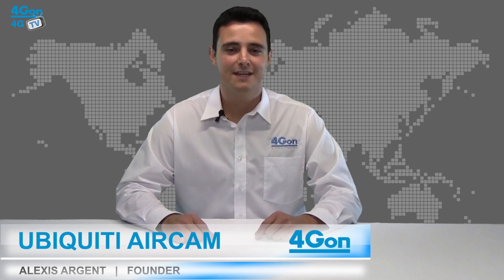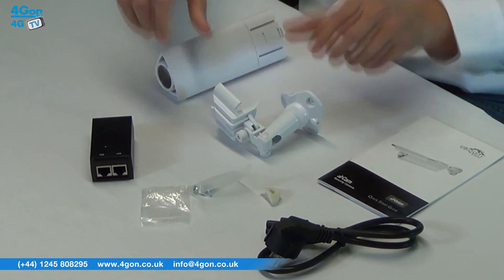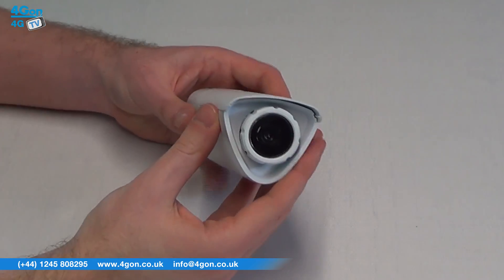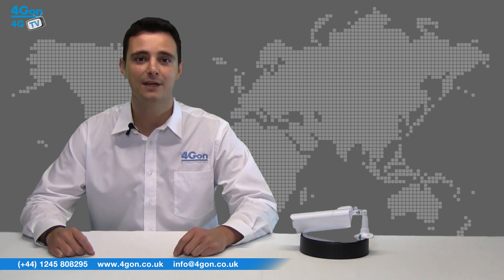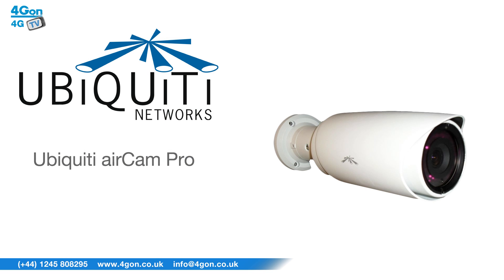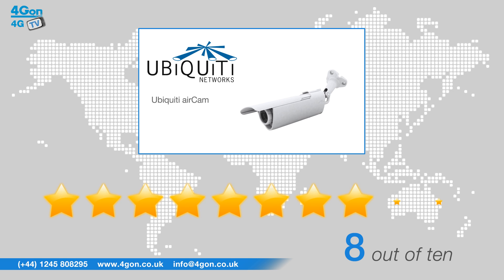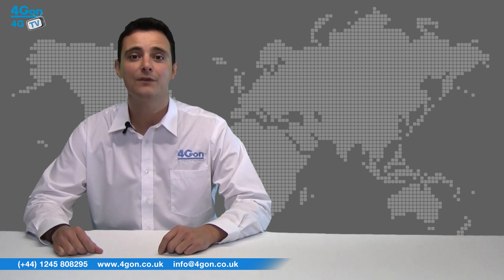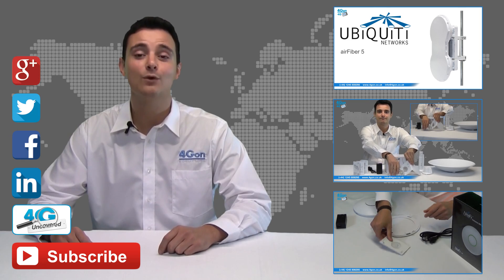Ubiquiti airCam IP Camera Video Review / Unboxing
Alexis Argent, Founder and Director of 4Gon Solutions takes a look at the Ubiquiti airCam IP Camera.

The Ubiquiti AirCam is a high performance H.264 IP camera, which combines advanced industrial design and powerful performance with market leading cost-effectiveness.